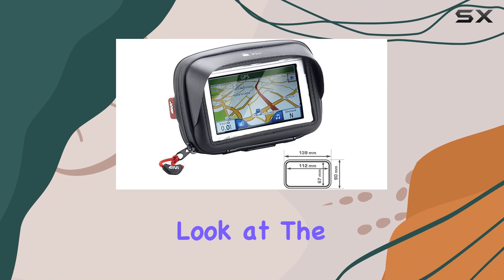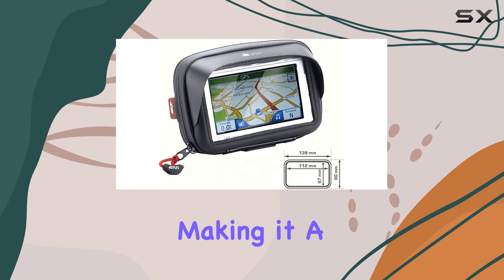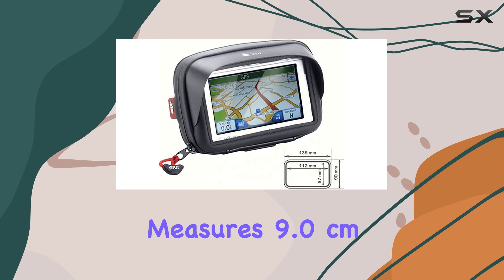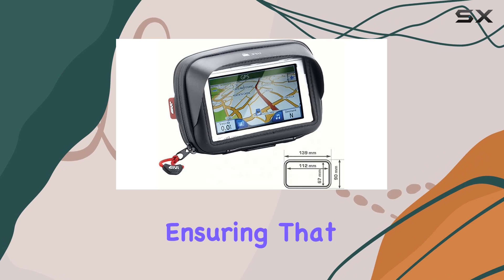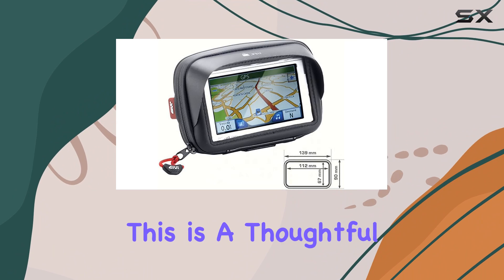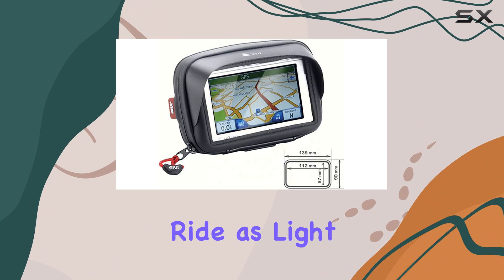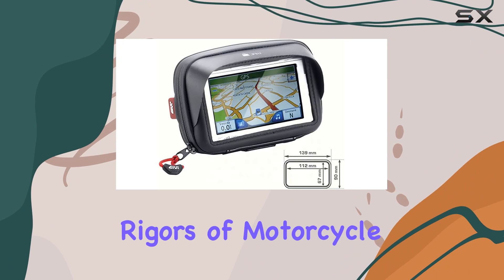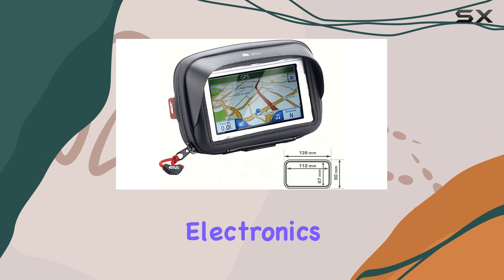Givi S953B Navigation Device Bag with Sun Shade Mirror Holder: Best Motorcycle GPS Companion?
0:00 Intro
0:06 Review

Things that we mentioned in this video:
Givi S953B Navigation Device : B00ADOXINY